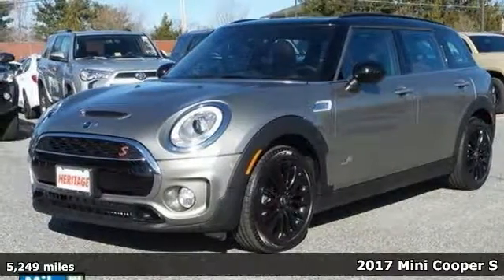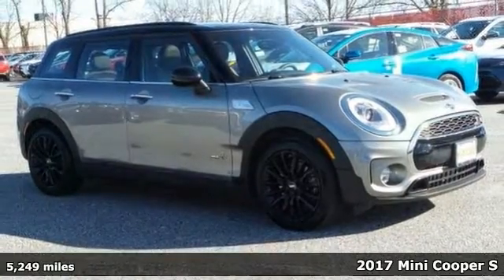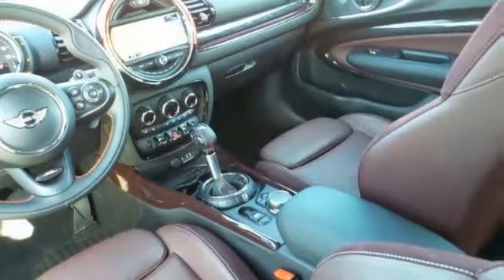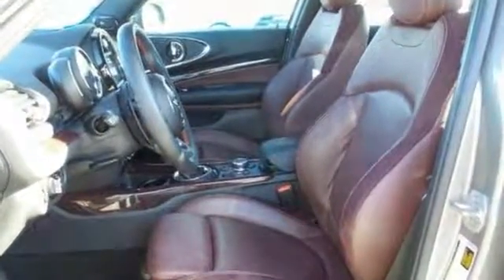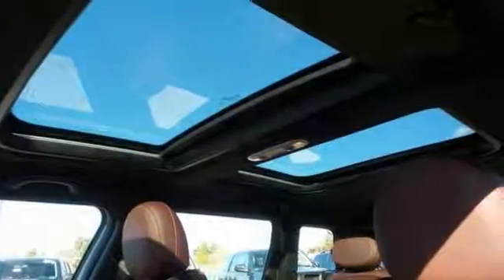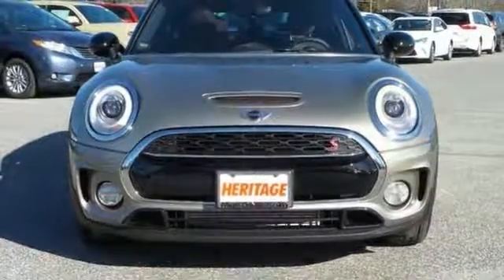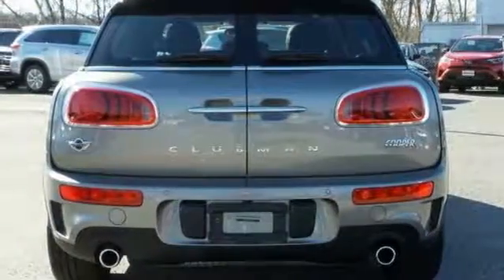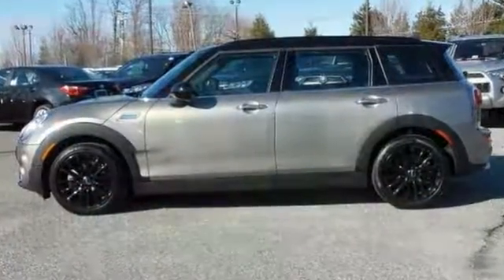2017 Mini Cooper S Baltimore Catonsville, MD 3UC46419 - SOLD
Year: 2017
Make: Mini
Model: Cooper S
Trim: Clubman
Engine: 2.0L I4 16V
Transmission: 8-Speed Automatic Steptronic
Color: Silver
Interior: Pure Burgundy
Mileage: 5249
Stock #: 3UC46419
VIN: WMWLU5C57H2C46419
COLD WEATHER PACKAGE *** PREMIUM PACKAGE *** TECHNOLOGY PAKAGE *** WIRED PACKAGE *** NAVIGATION *** PANO ROOF *** LOADED *** BALANCE OF MANUFACTURERS FACTORY WARRANTY STILL APPLIES. The manufacturers original warranty has not yet expired on this vehicle. Consult the manufacturers warranty booklet for details as to warranty coverage, service location, etc. Do you want it all, especially terrific fuel efficiency? Well, with this gorgeous-looking 2017 Mini Cooper S, you are going to get it.. A spacious wagon that gets great fuel mileage... Why torture yourself driving a small commuter box up and down the highway every day when you can ride in roomy comfort. *Your additional costs are sales tax, tag and title fees for the state in which the vehicle will be registered, any dealer-installed options (if applicable) and a $299 dealer processing fee. Prices are subject to change, and prior sales are excluded from these offers. While every reasonable effort is made to ensure the accuracy of this information, we are not responsible for any errors or omissions contained on these pages. Please verify any information in question with the dealer.

Address:
6324 Baltimore National Pike